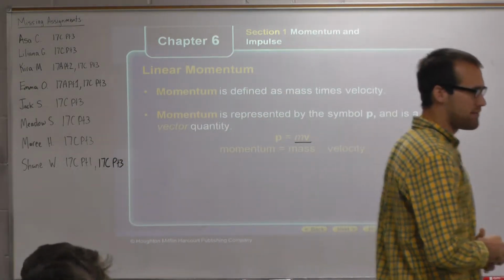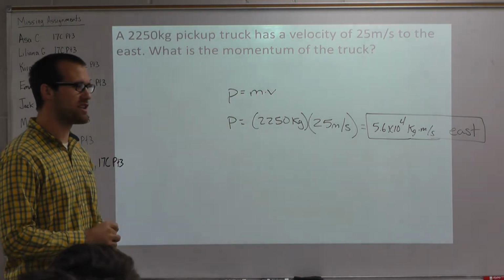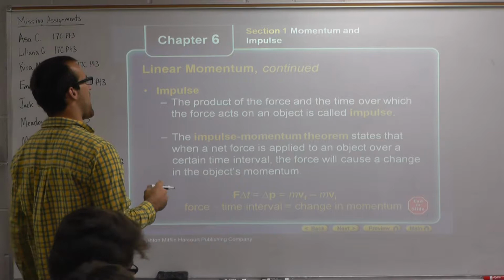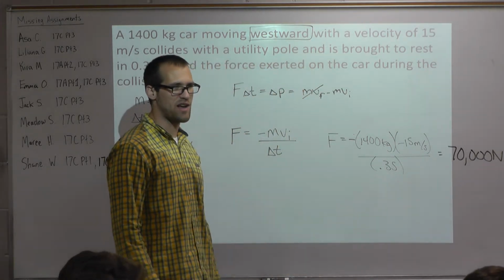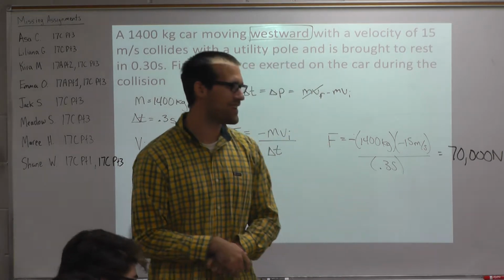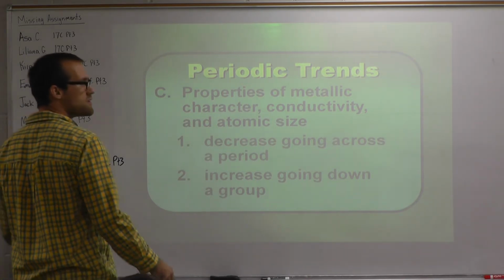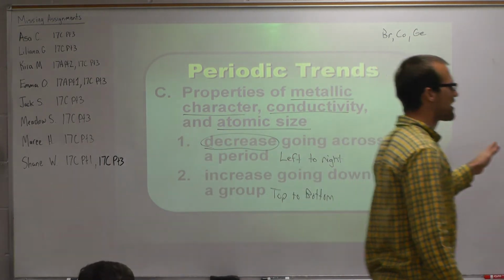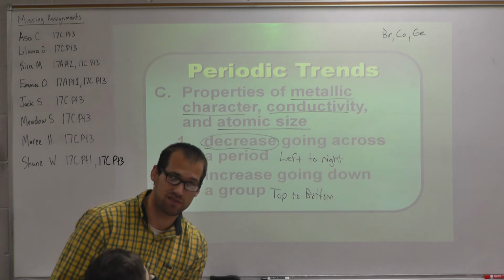6-1 Momentum and Impulse Pt1